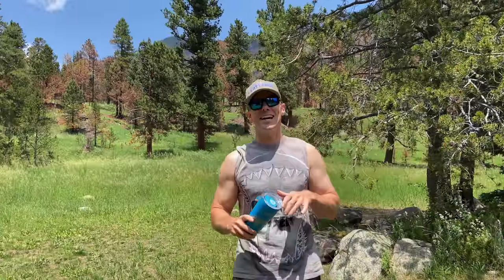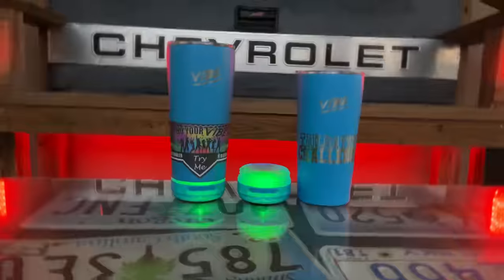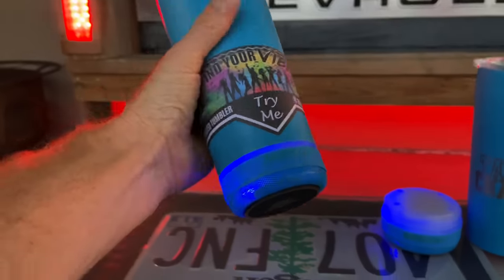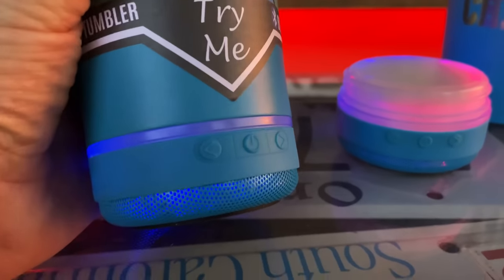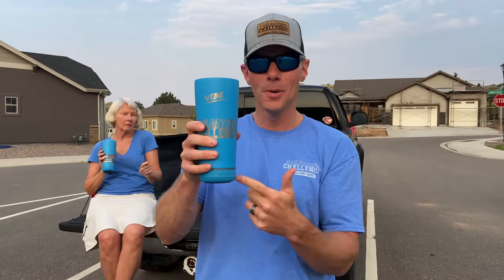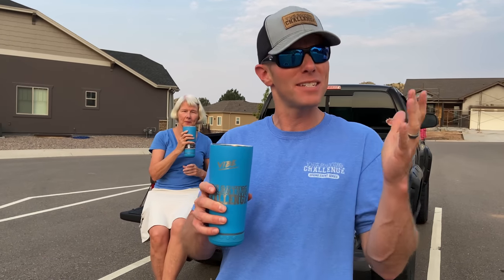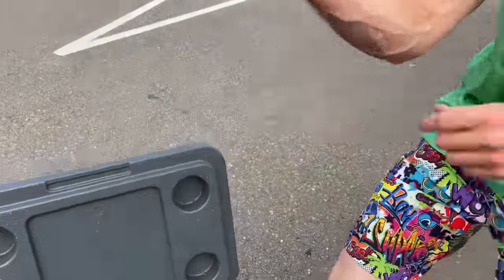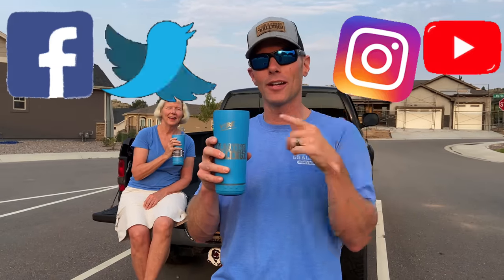VIBE Bluetooth Speaker Tumbler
We love tumblers that do more than just keep your drinks cold. In this video we show you the all new Fireside Outdoor Vibe tumbler. It also has a built in Bluetooth speaker and color changing LED light. Let’s see how this Vibe Bluetooth speaker tumbler does in our next Tailgating Challenge!

Vibes features:
18 oz
12 colors
Led light
Bluetooth speaker
IPX67 water rating
Ability to customize